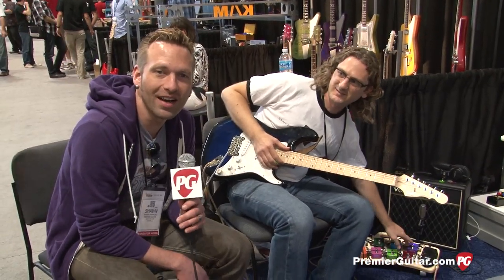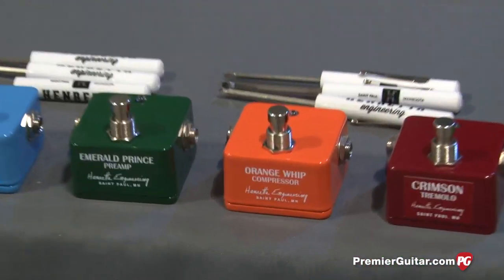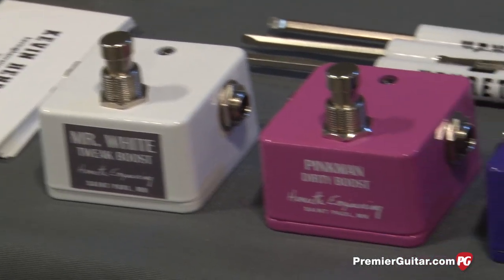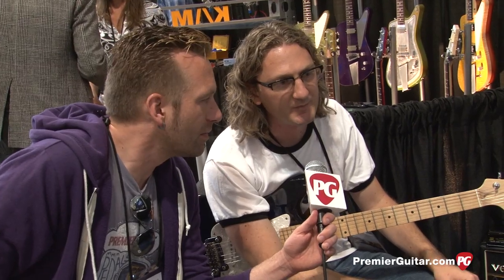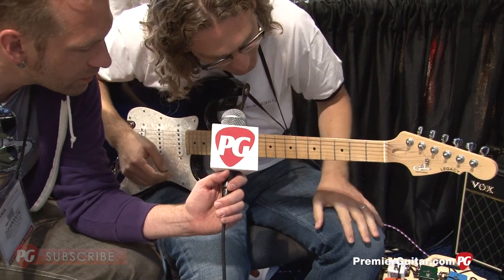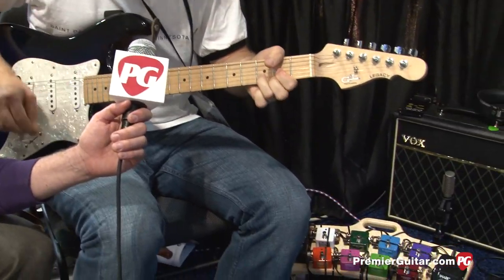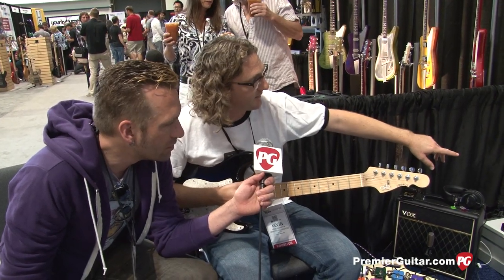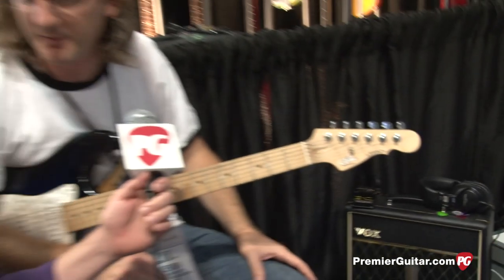Summer NAMM '14 - Henretta Engineering 2014 Pedal Line Demos